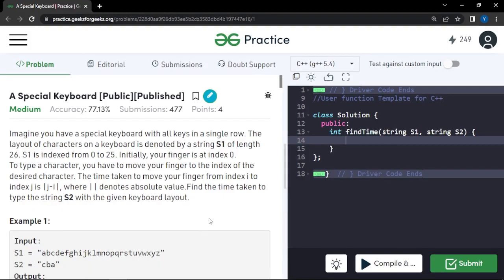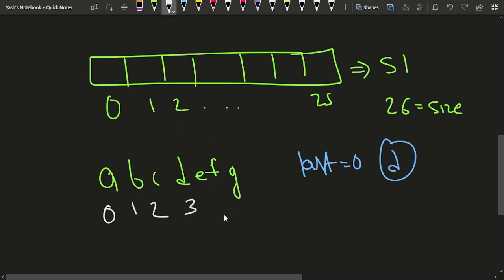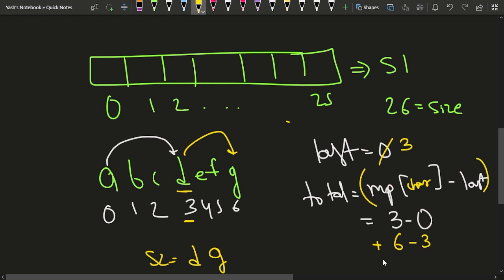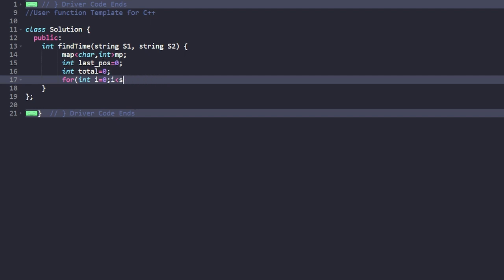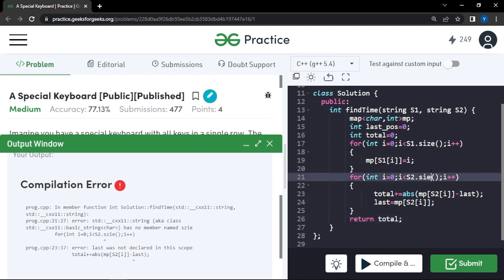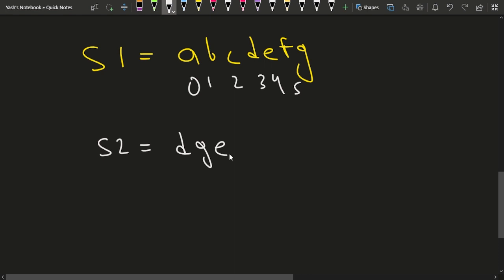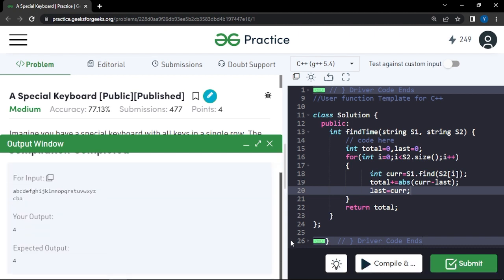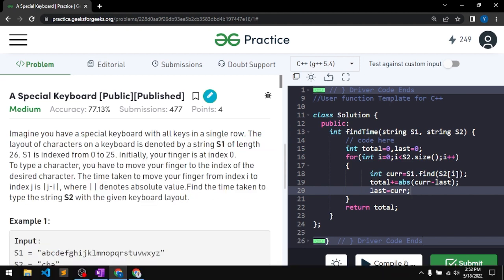A Special Keyboard | Problem of the Day: 20/05/22 | Yash Dwivedi